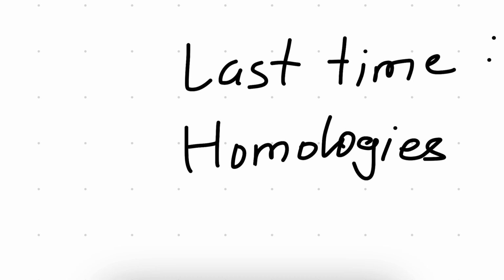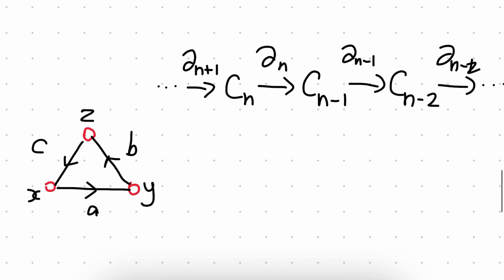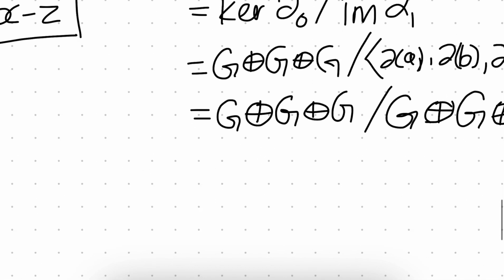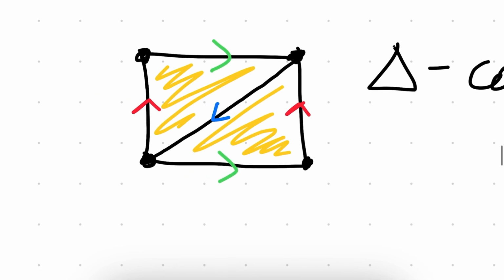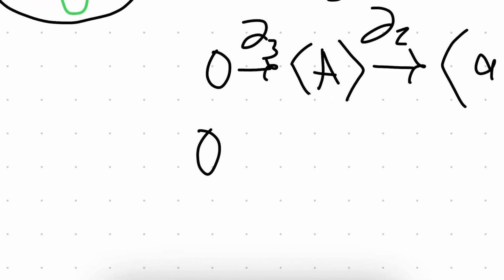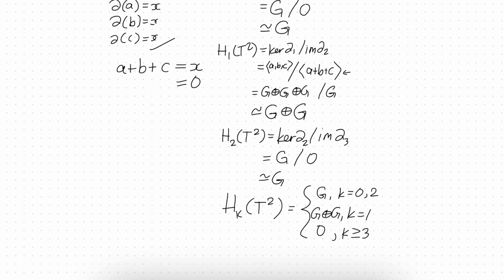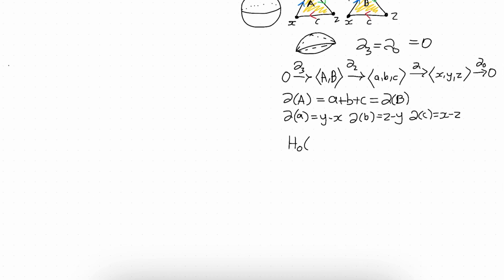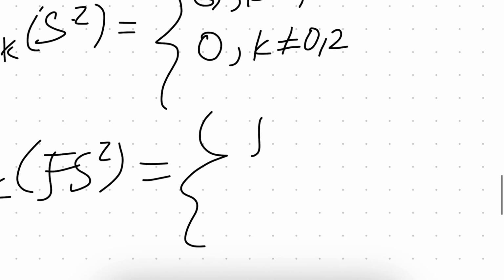11. Homology Groups of the Femboy Donut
Professor Succ gives a computation of homology groups of the femboy torus and more.